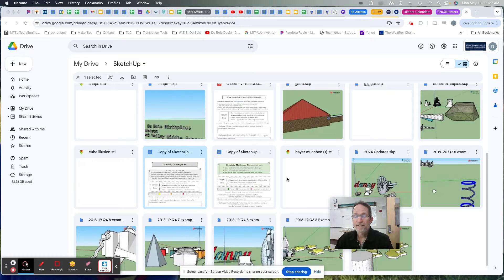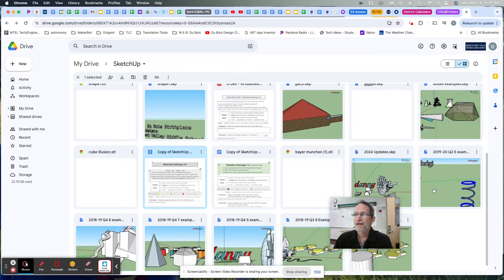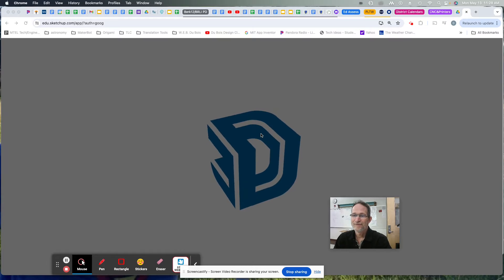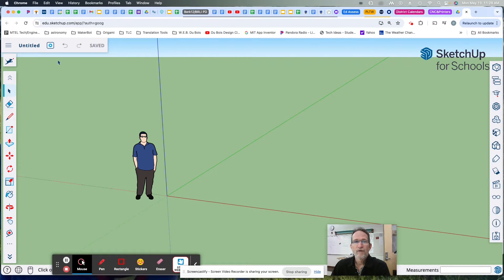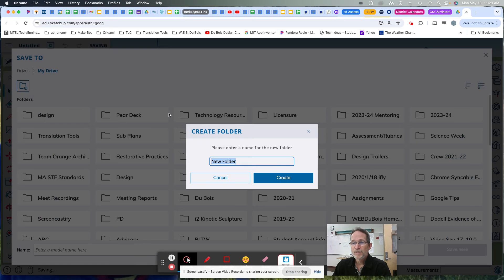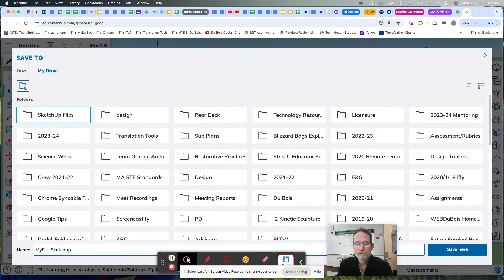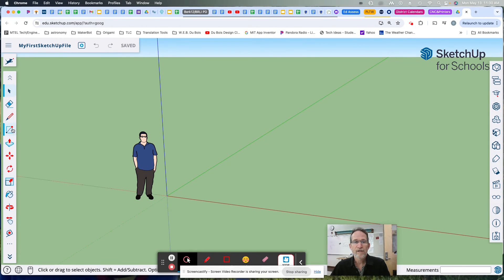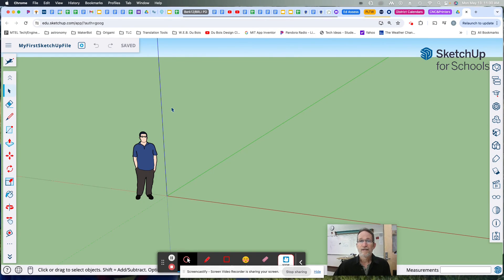Lesson 1: Creating Google Drive Folder to Save SketchUp File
Get started with SketchUp by creating a new file and organizing it in your Google Drive.